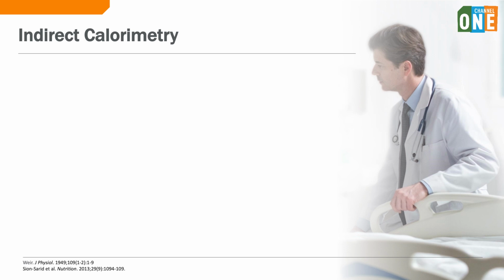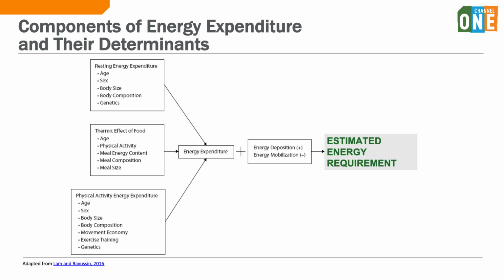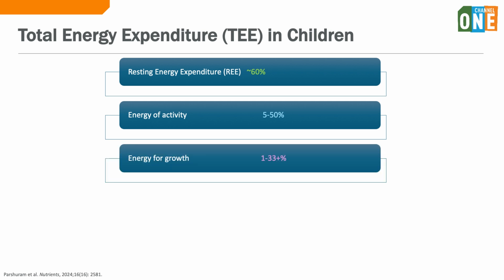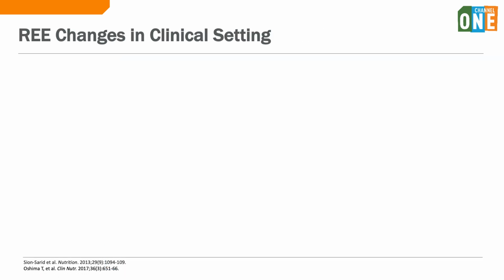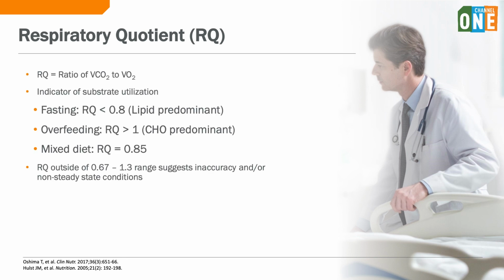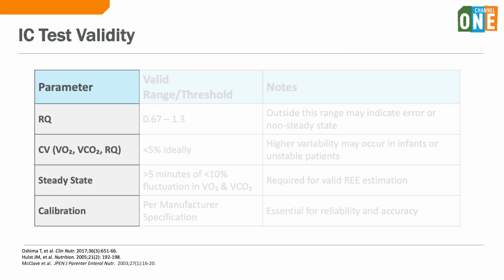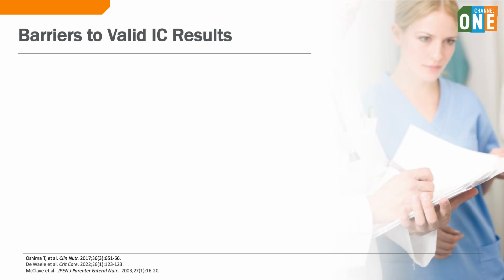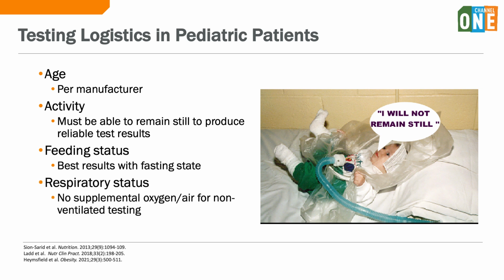IC Module 2 – IC in Pediatric Patients: Normal Measurement Parameters & Test Validity - Channel ONE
This Channel ONE module reviews normal measurement parameters obtained when performing indirect calorimetry measurements in a pediatric population. Presented by: Lori Bechard, PhD, Med, RD, FASPEN

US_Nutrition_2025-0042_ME